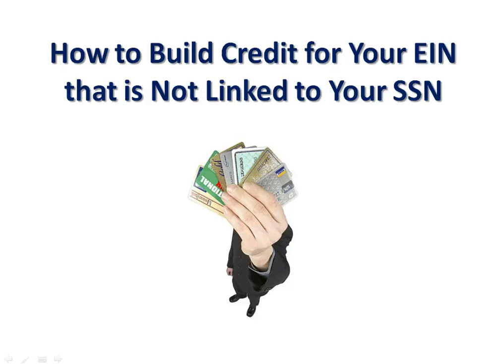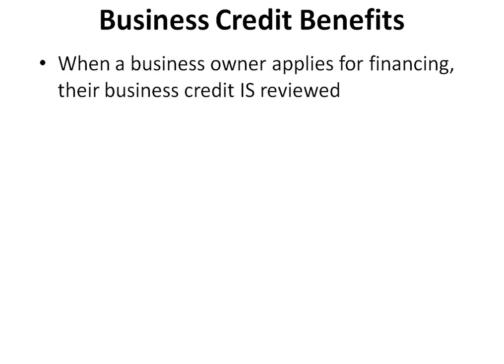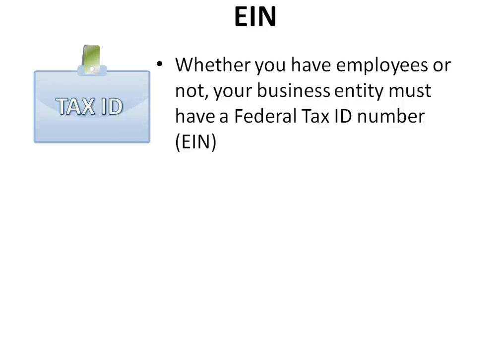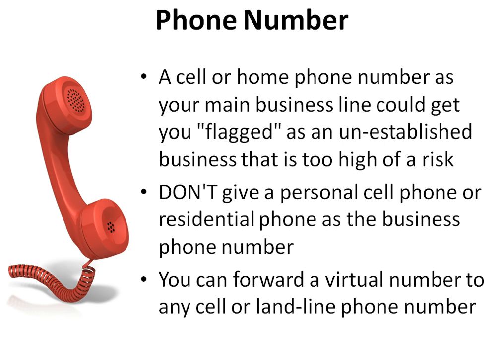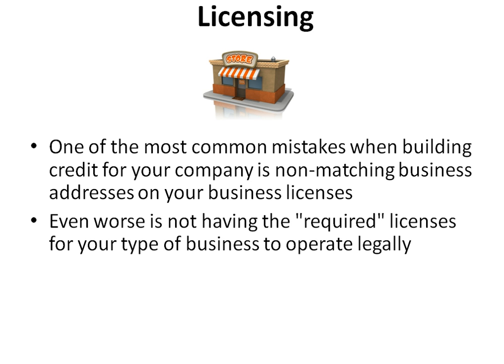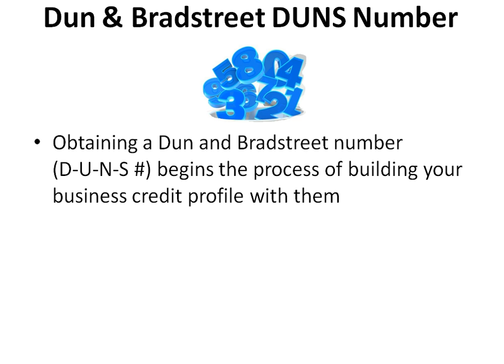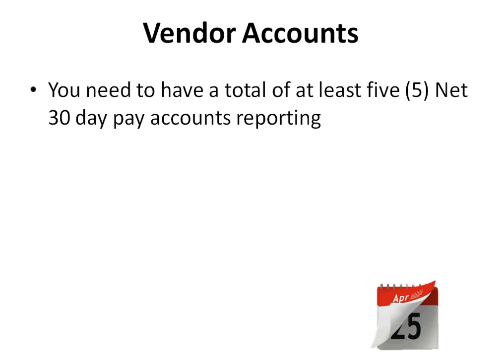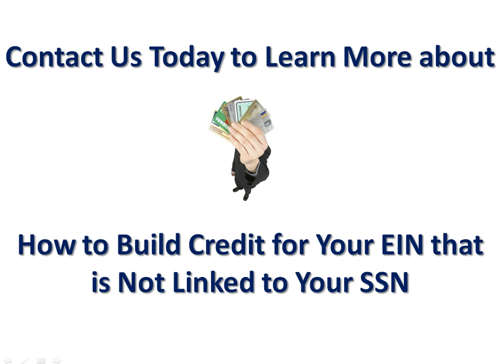How to Build Credit for Your EIN that is Not Linked to Your SSN 1